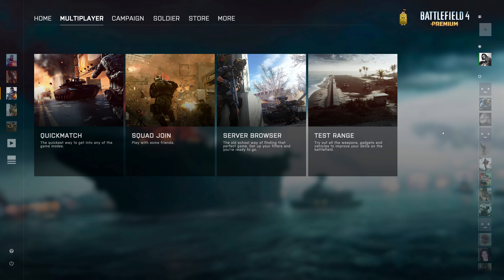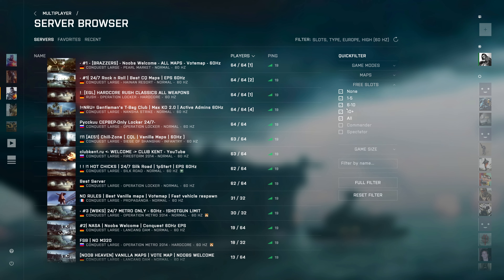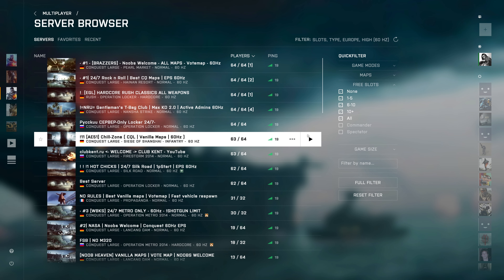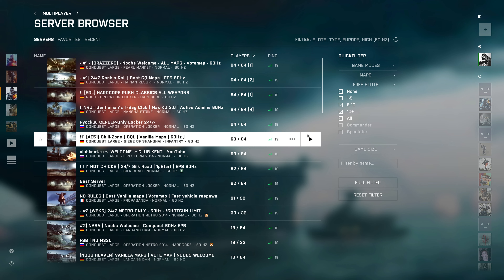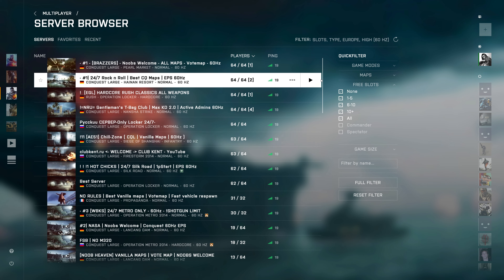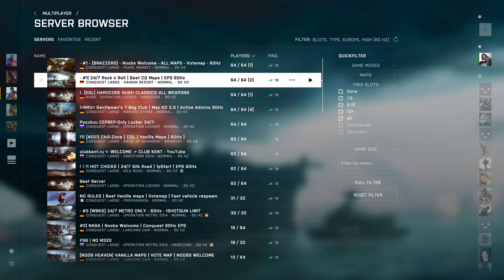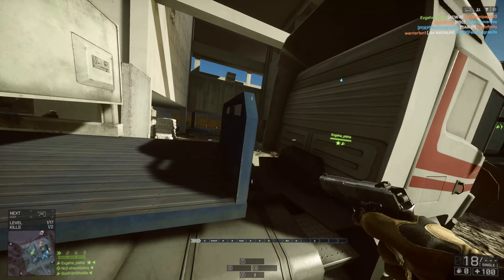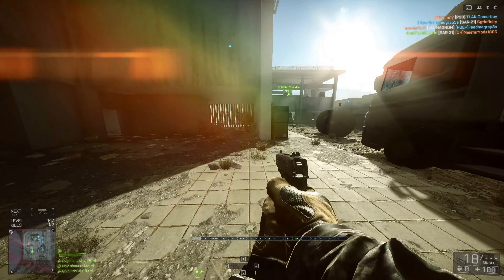Battlefield 4 Gun Master On PC In 2021 | 4K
Battlefield 4 Gun Master On PC In 2021. Wow its hard but alot of fun. Hope you enjoy!